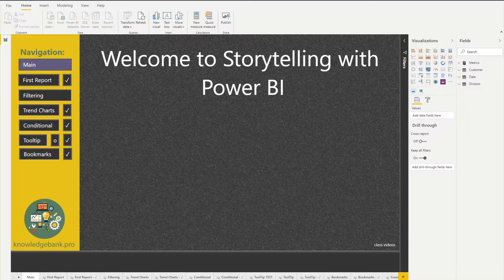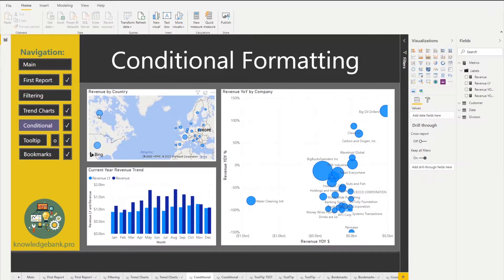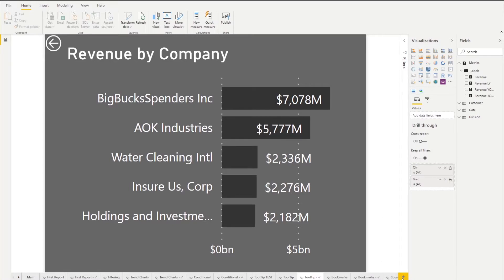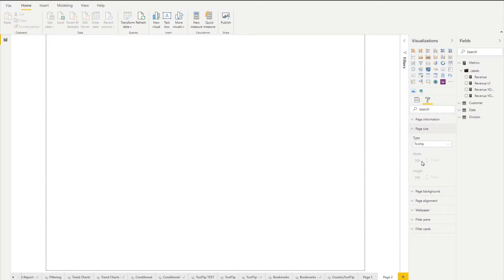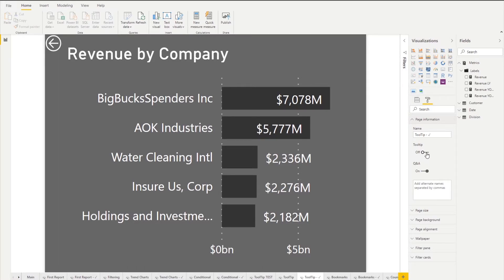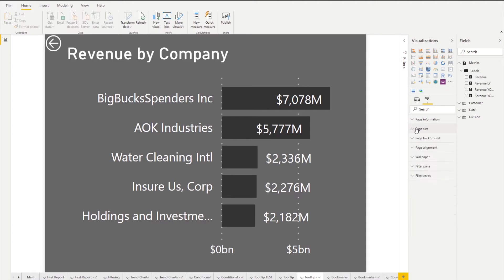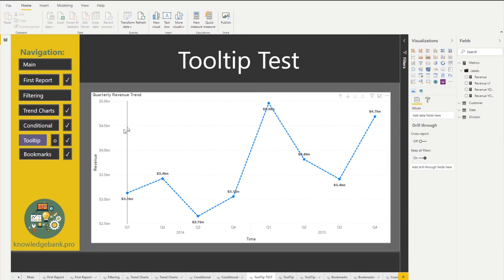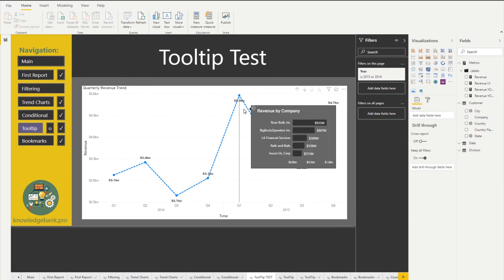Storytelling with Power BI 009 Tooltips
Storytelling with Power BI class, Part 09